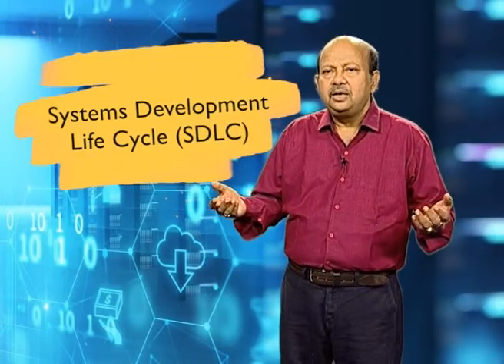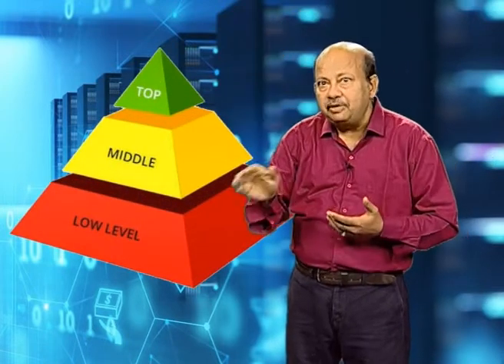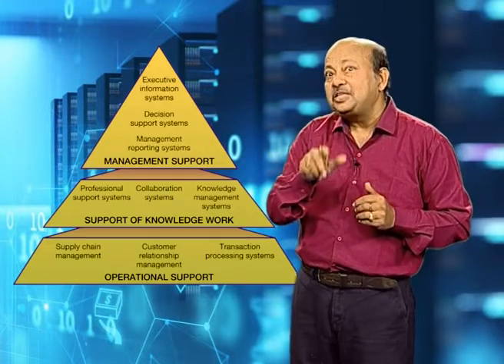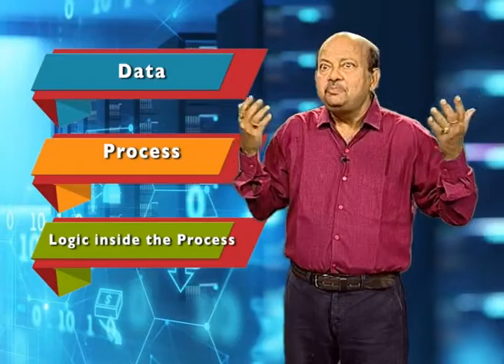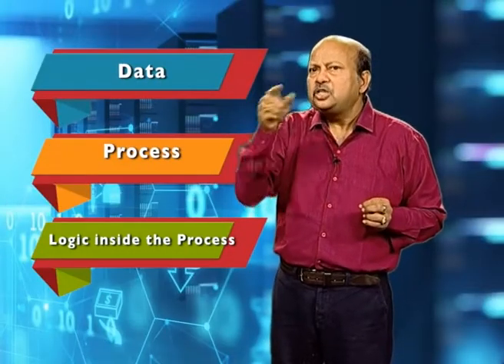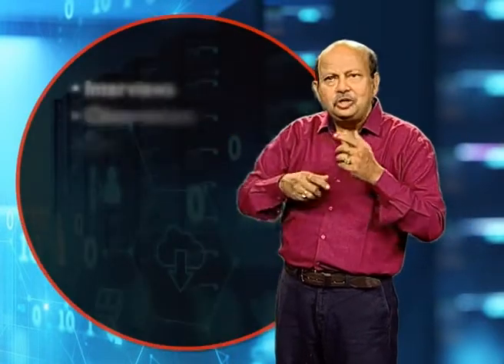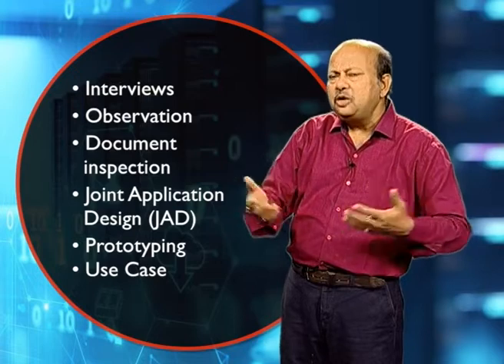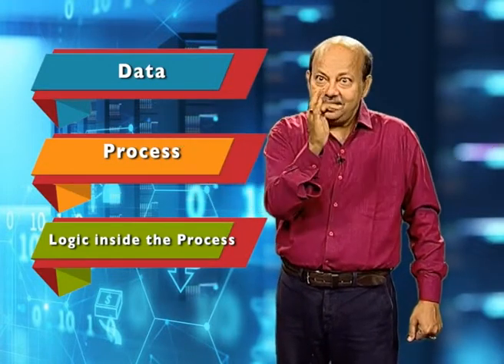Development of Information Systems Part 1